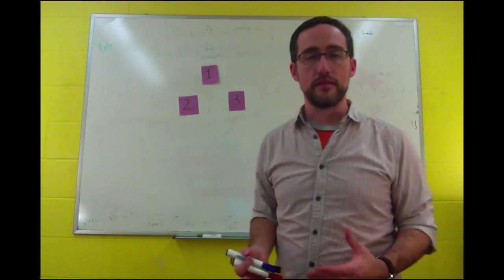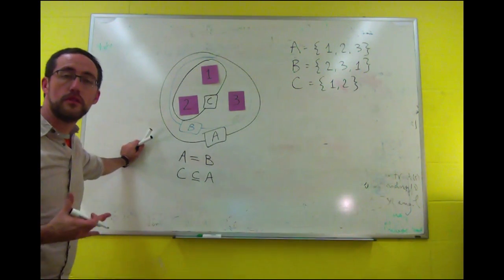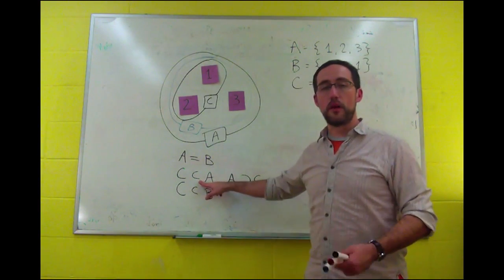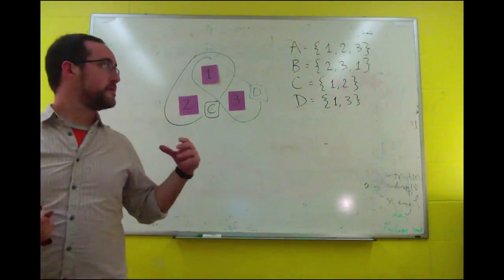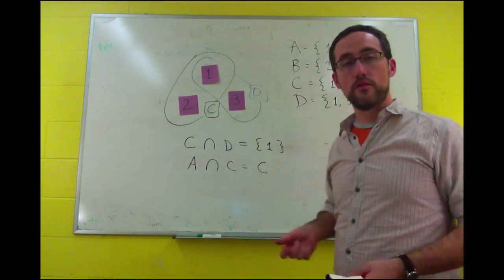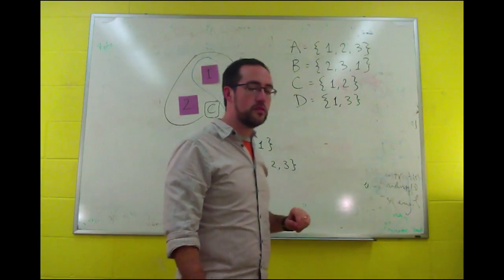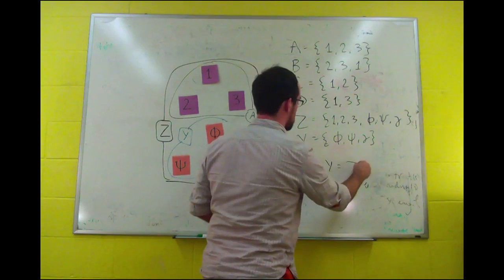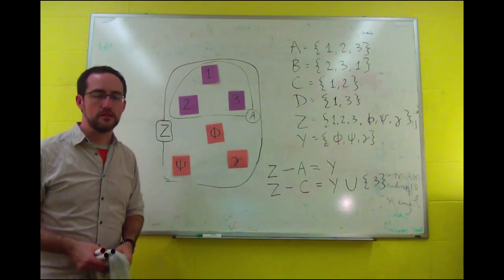F05 Set relations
Important relations between sets